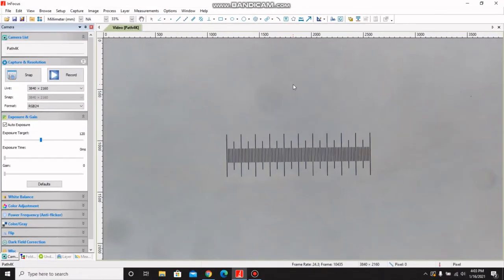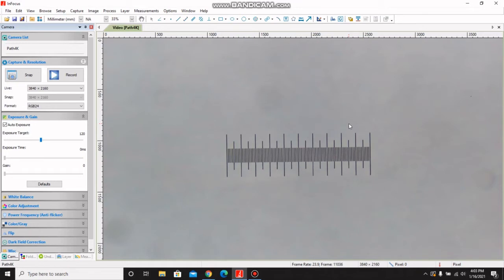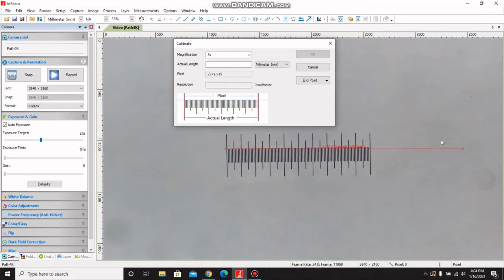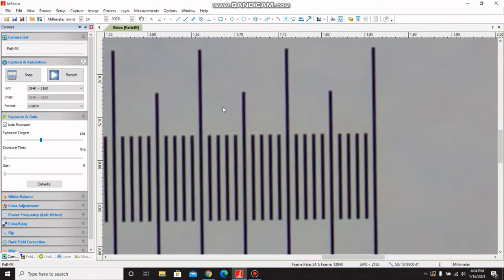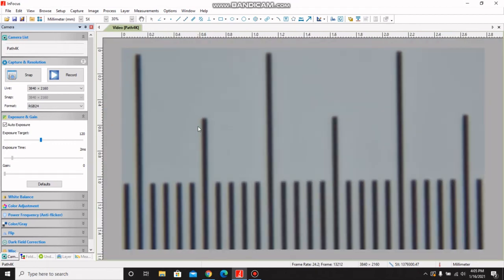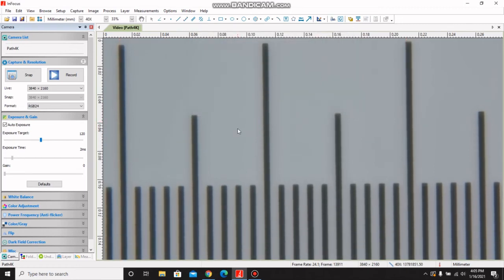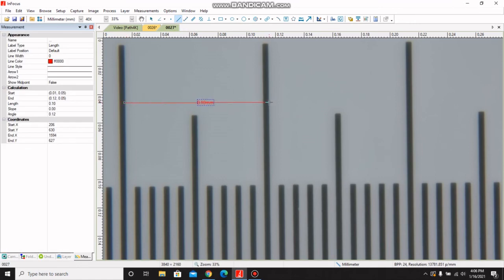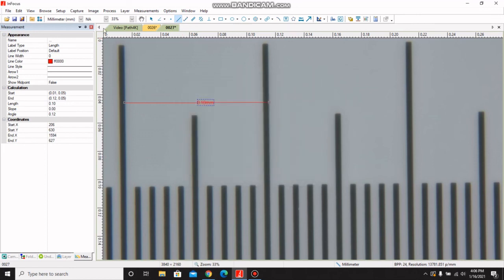How to Calibrate In Focus Software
Guide for calibrating In Focus software that comes with the PATH4K Microscope Camera.